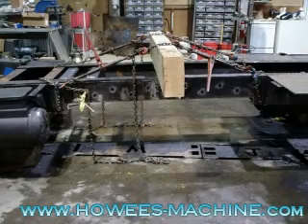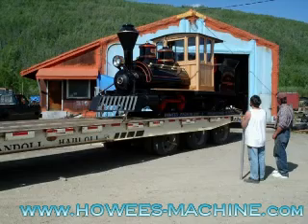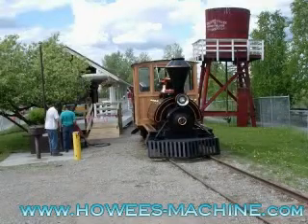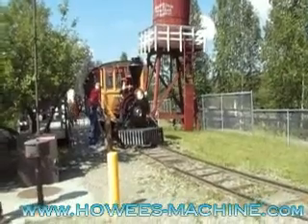Park Locomotive After Rebuild Refurbish Fairbanks, Alaska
After Many Years of service the 1967 36" narrow gauge  locomotive was made new again, and is shown pleasing pasengers in the summer of 2007.